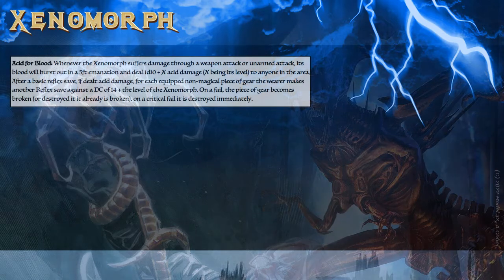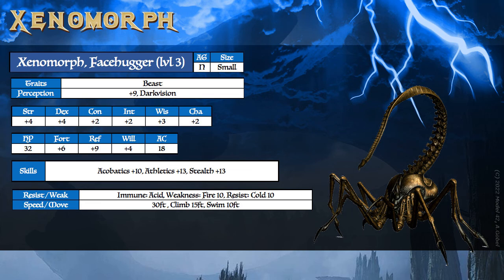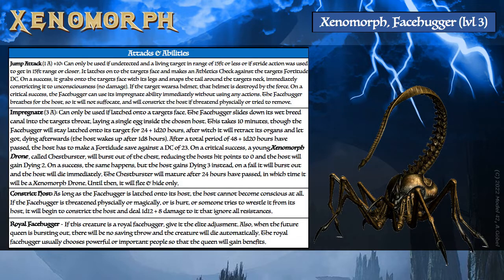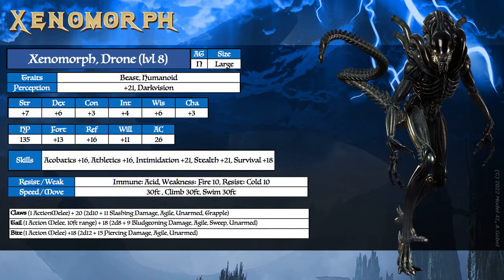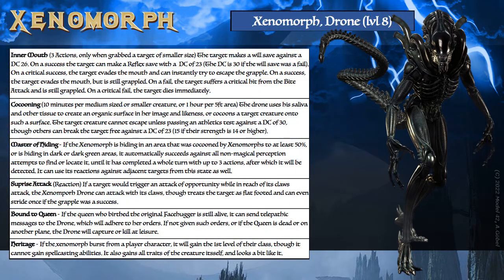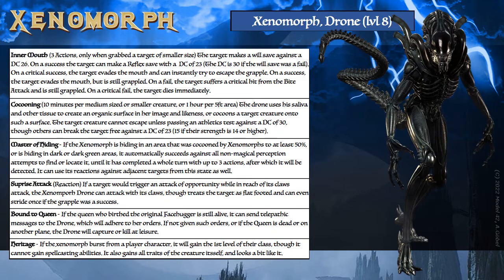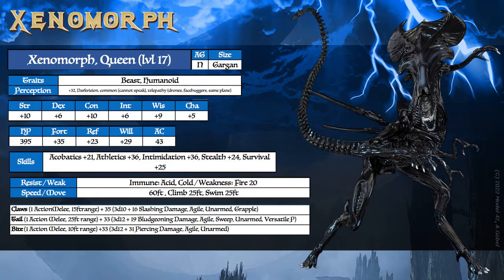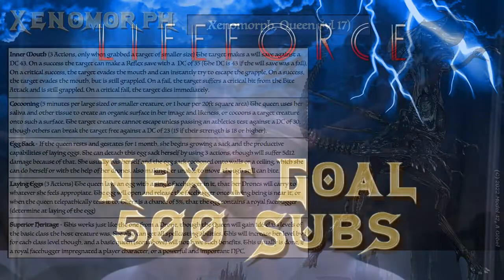Xenomorph - Pathfinder 2e Homebrew Monster - 250 Subscriber Special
This video contains custom content used in accordance with the rules of Pathfinder 2nd Edition. It is completely free, so feel free to use it in your games! Uploading this content or parts of it without my permission to other sites is a punishable offence, so please just link this video, way simpler, and 100% legal. ^^